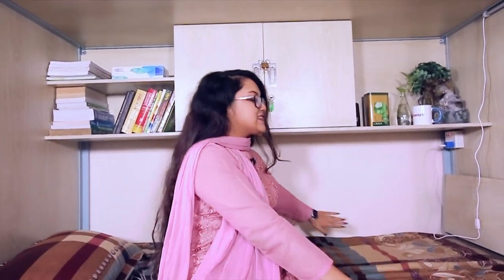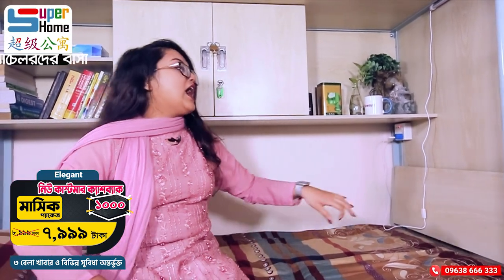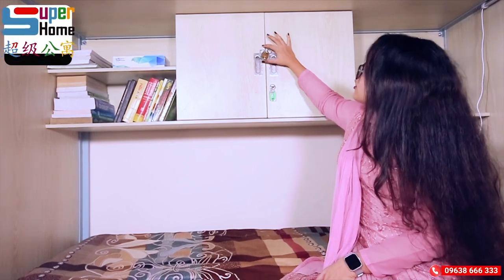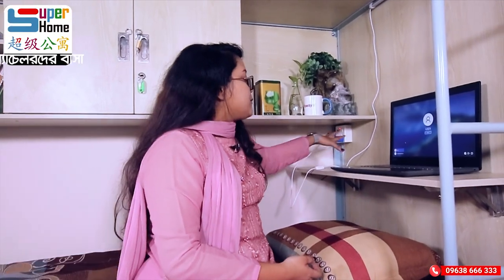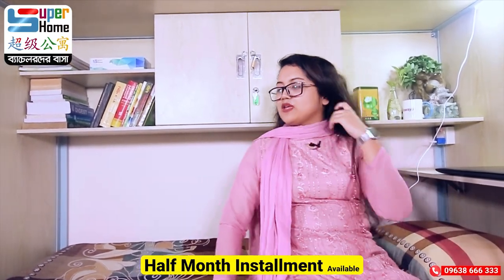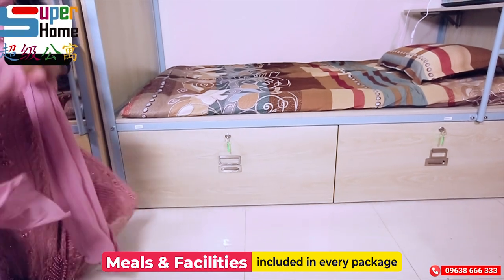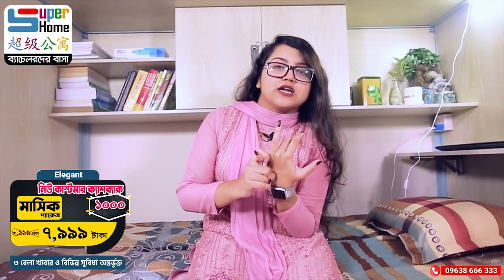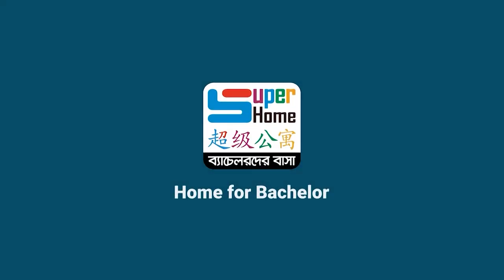আমাদের নতুন বেড এলিগেন্ট বেড | খুব শীঘ্রই পাওয়া যাবে সকল ব্রাঞ্চ | starts from 8,999 tk/month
বর্তমানে শাহবাগ ব্রাঞ্চে কয়েকটি বেড রয়েছে। ইতিমধ্যে সিট গুলো প্রি বুক করে ফেলেছে। এলিগেন্ট প্যাকেজে ৪/৬/৮ জনের বেডিং-এ পাওয়া যাবে। ৩ বেলা খাবার ও ৩০+ সুবিধা পাওয়া যাবে সকল প্যাকেজের সাথে।

Standard class branch rent (uttara, Badda, Mirpur, mirpur female) start from:
8,999 tk/ month ( 3 times meal & 30+ facilities included) &
new customer cashback offer pirce is: 7,999 tk/month ( 3 times meal & 30+ facilities included)

Business class branch rent ( Baridhara) start from:
9,999 tk/ month ( 3 times meal & 30+ facilities included) &
new customer cashback offer pirce is: 8,999 tk/month ( 3 times meal & 30+ facilities included)

First class branch rent (Shahbag) start from:
10,999 tk/ month ( 3 times meal & 30+ facilities included) &
new customer cashback offer pirce is: 9,999 tk/month ( 3 times meal & 30+ facilities included)

ফোন নাম্বার:শাহবাগ শাখাঃ 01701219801, উত্তরা শাখাঃ 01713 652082, মিরপুর ফিমেল শাখাঃ 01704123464, মিরপুর শাখাঃ 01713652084, বাড্ডা শাখাঃ 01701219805, বারিধারা শাখাঃ 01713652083